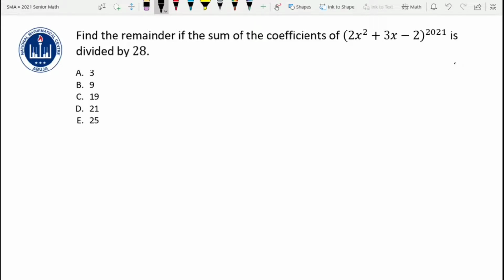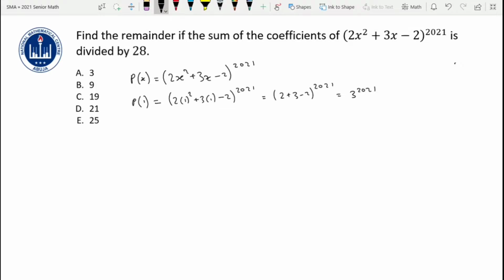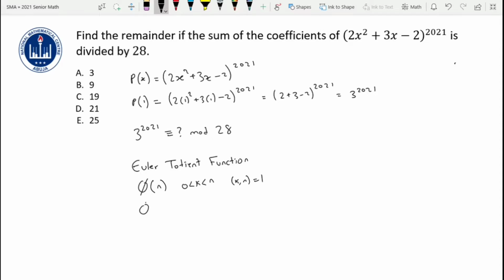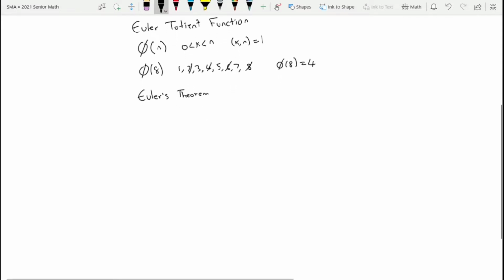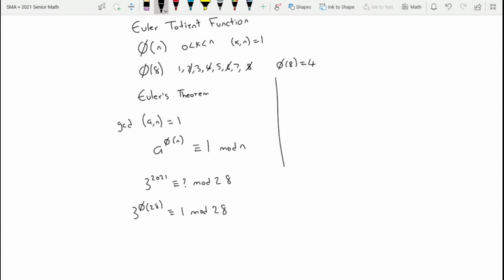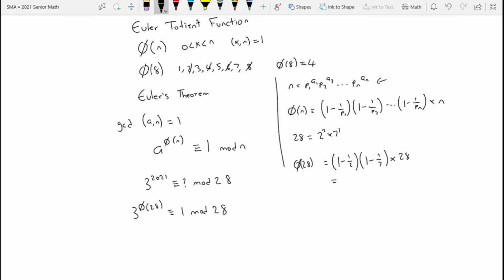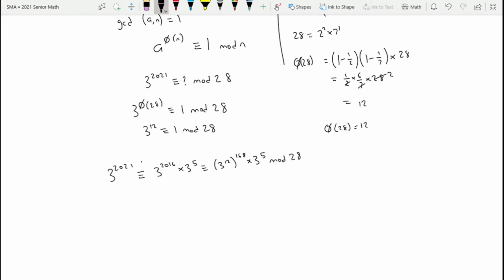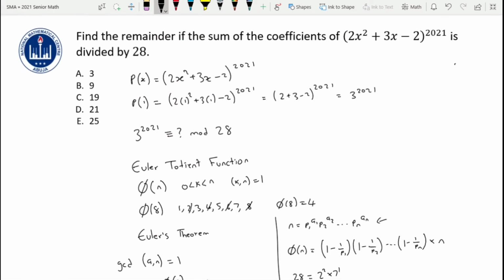2021 NMC Nigerian Mathematics Olympiad 1st Round Senior P27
This is the solution to Problem 27 of the Nigeria Mathematics Olympiad 1st Round 2021 Senior Category by one of our instructors, Okezie Chiedozie, at Special Maths Academy.